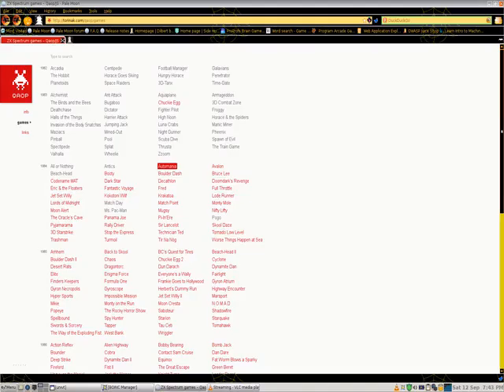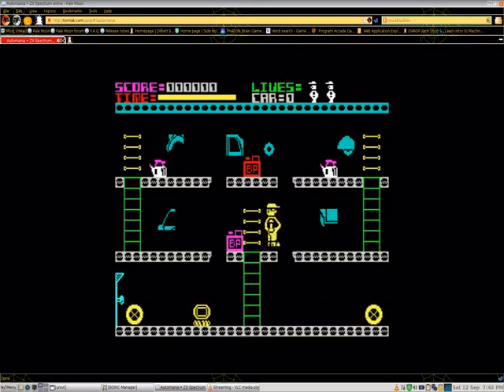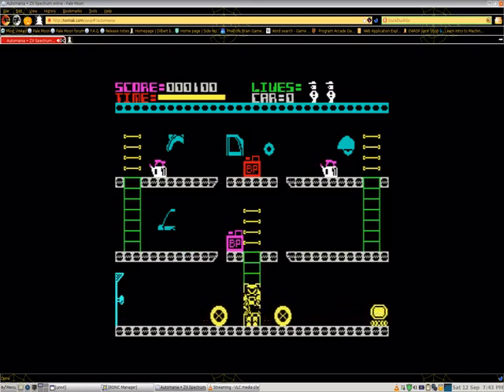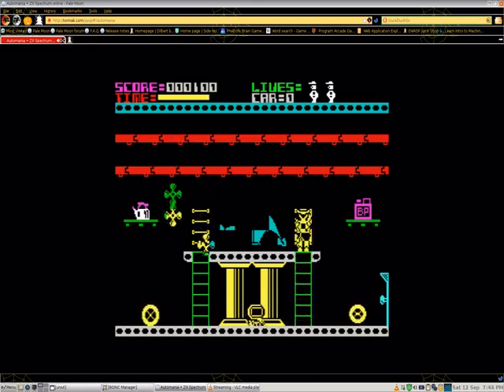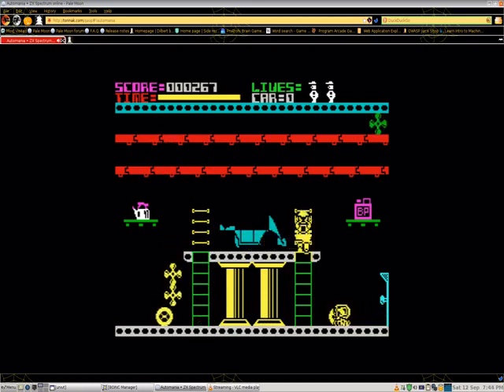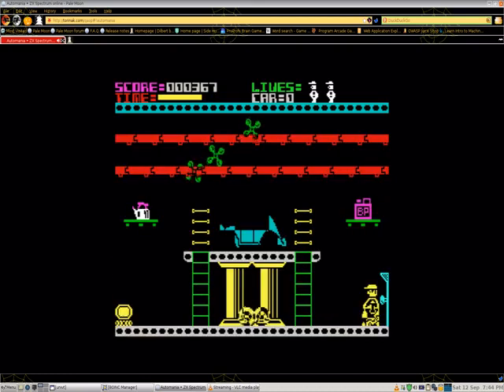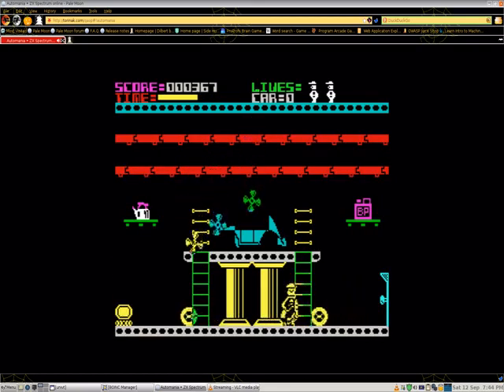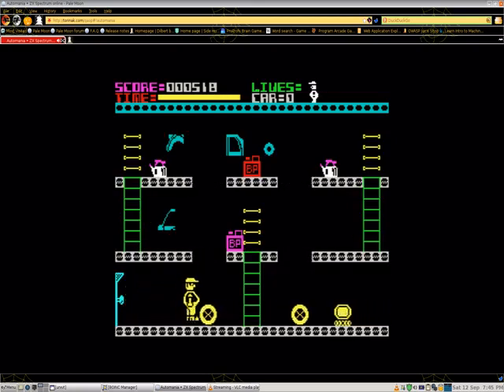automania zx spectrum game Oatmeal Breakfast Plays A Video Game Episode 344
On this episode of the show I play a 1984 zx spectrum game called automania. i wish I could have gotten a car together but, I did not. Thank you for visiting my channel.